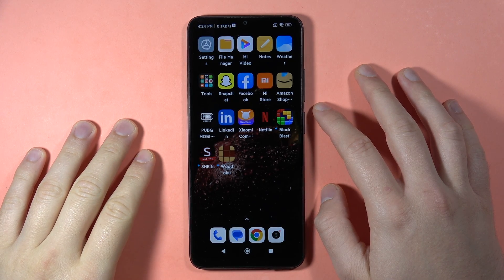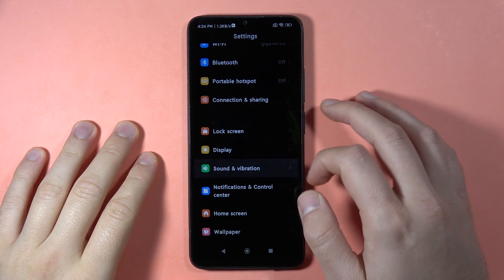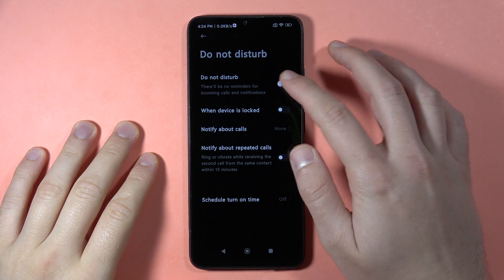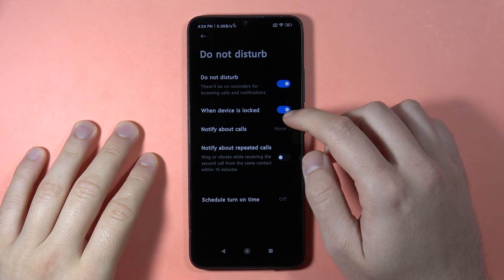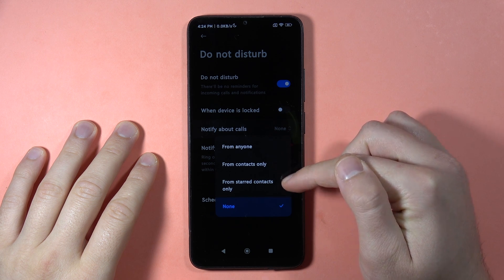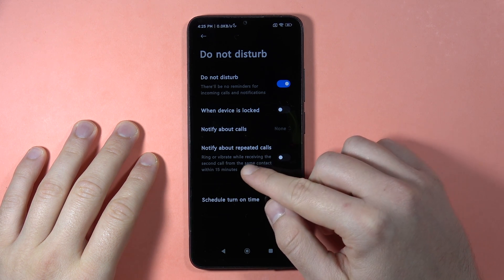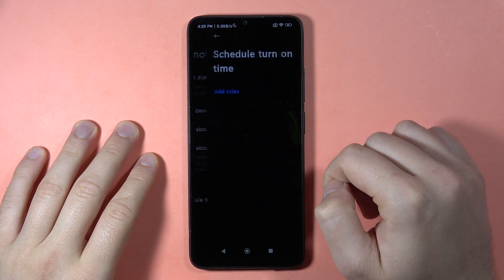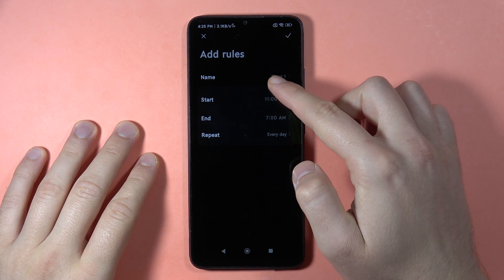Redmi 13C: Turn On/Off Do Not Disturb Mode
Take control of your Redmi 13C's notifications by learning how to turn on or off the Do Not Disturb (DND) mode with this video guide. Follow the simple steps to customize your device's settings, ensuring a silent experience for incoming calls and notifications when needed.